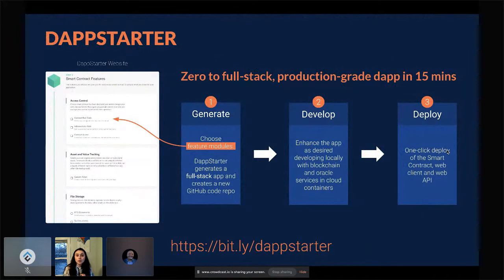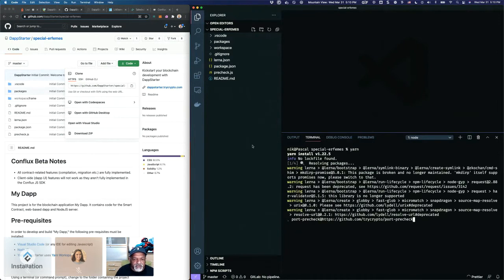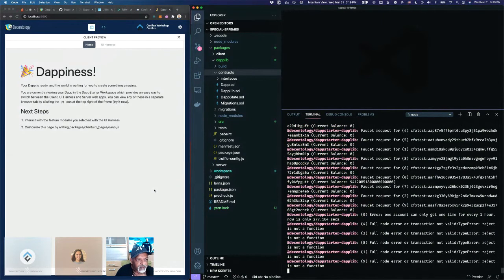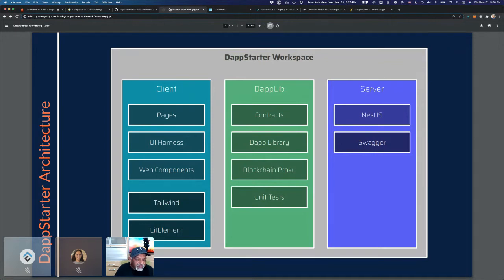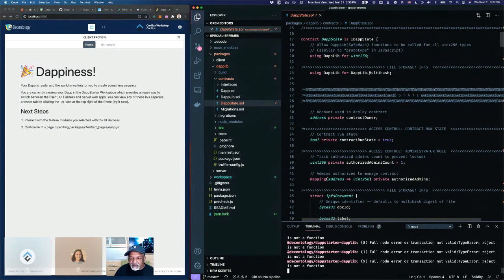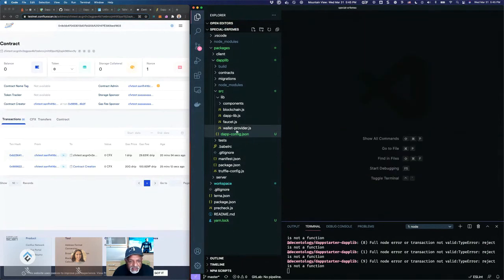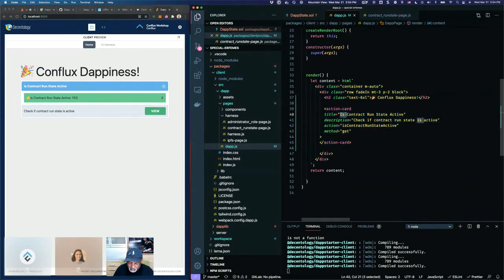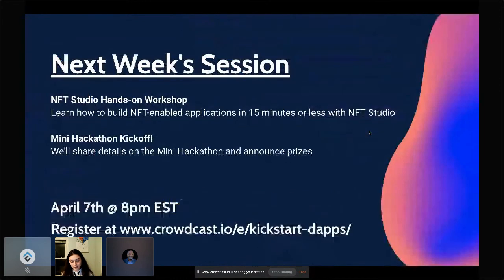Build a dApp in minutes with Decentology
Tutorial on dApp building with Decentology dApp Starter